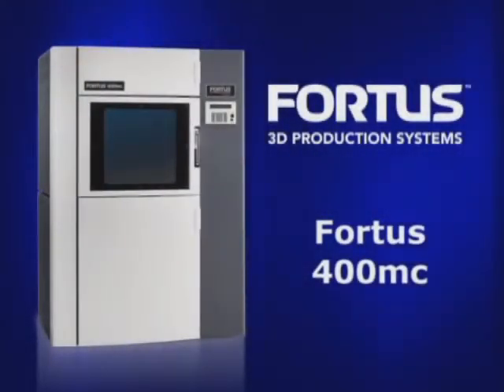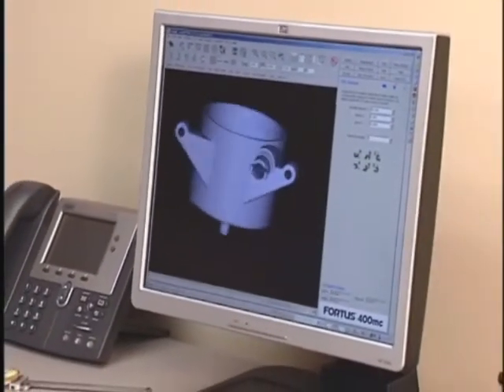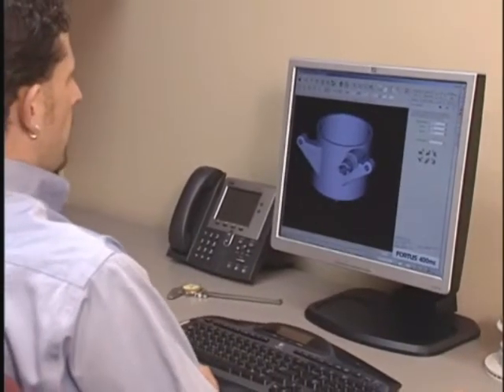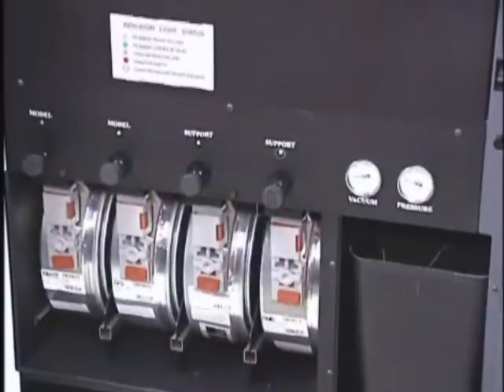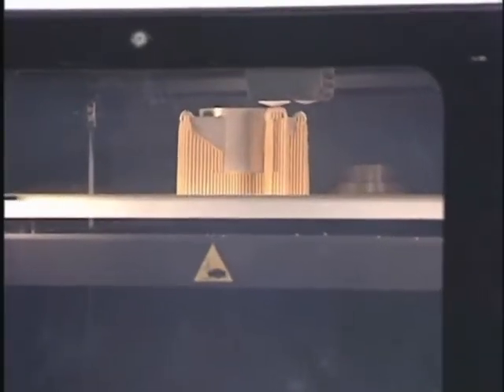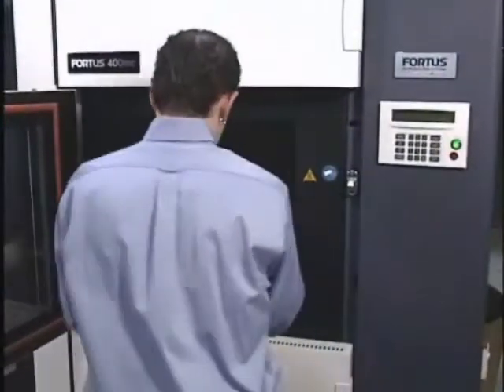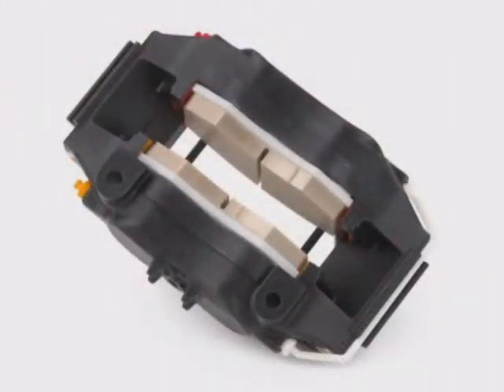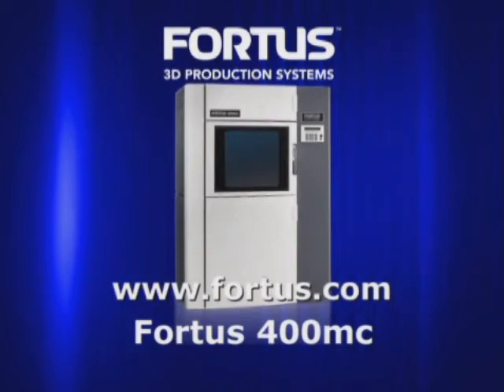Stratasys FORTUS 400mc 3D production system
Fortus 3D Production Systems can streamline processes from design through manufacturing, reducing costs and eliminating traditional barriers along the
way. With Fortus, you can build CAD design, streamline production with custom
fabrication and assembly tools and tooling masters, and eliminate tooling costs for short runs. Breakthrough designs, process innovations, just-in-time manufacturing —
whatever you can imagine, Fortus can make it real.